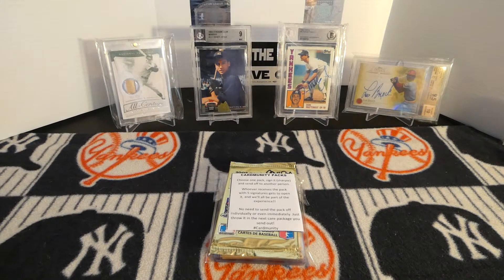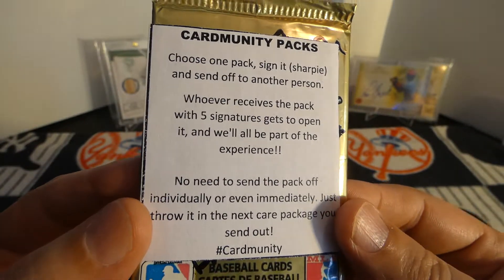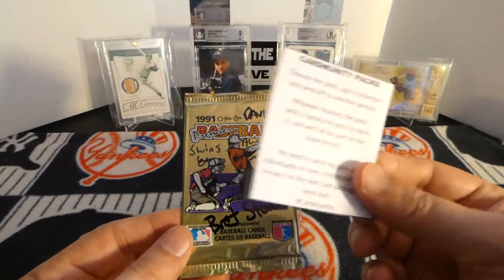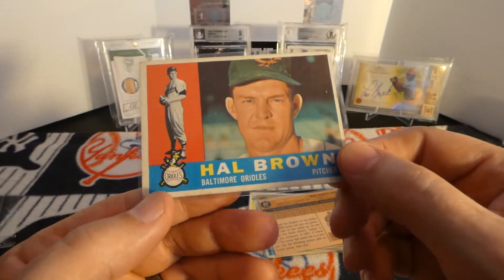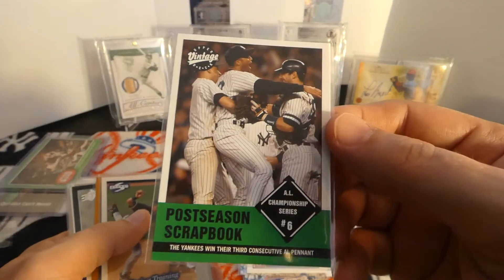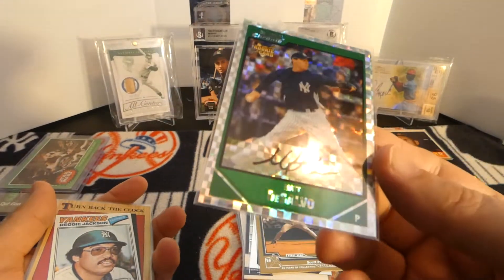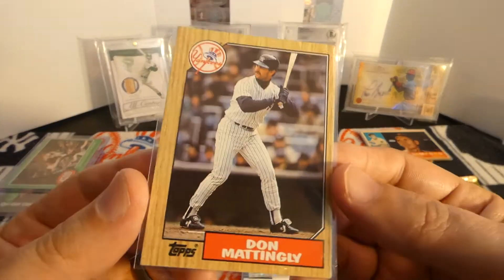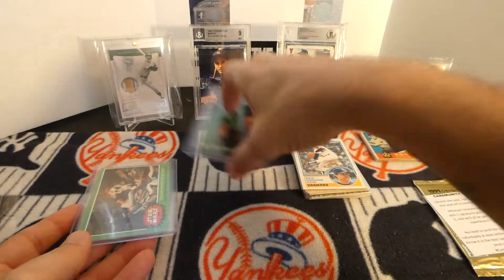Mail Day from Bret Stone! Cardmunity (Mussina is in HOF, slipped my mind. My bad)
Thank you Bret.  The cards were much appreciated and will be added to my PC! Please check him out!  Great person and super supporter.